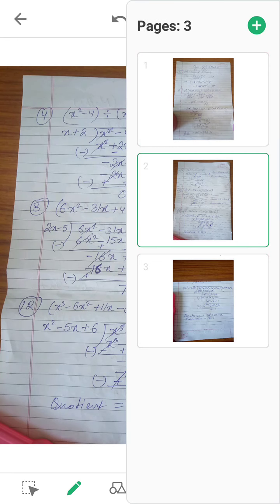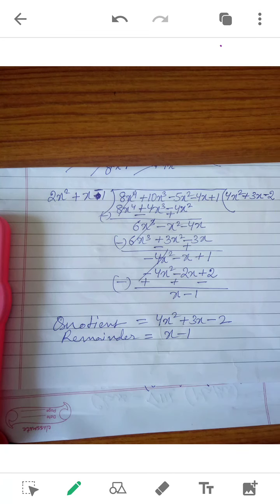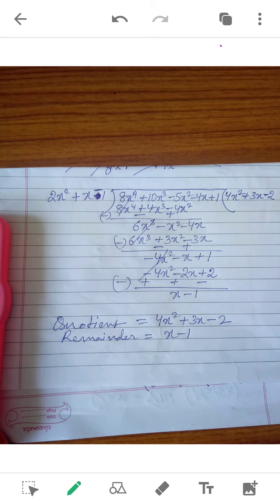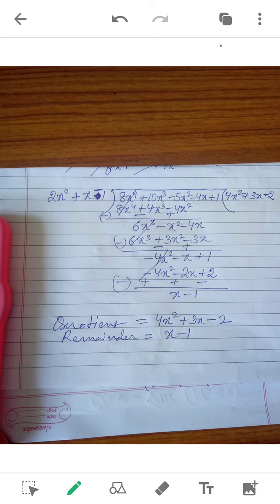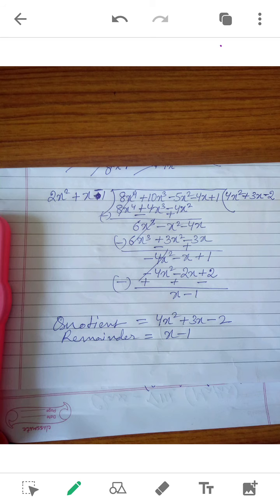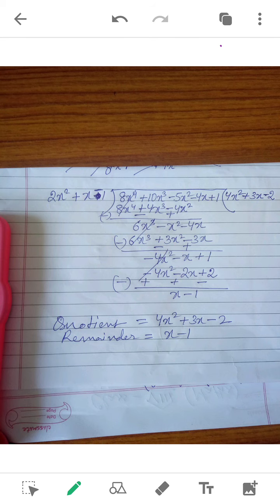Class 8 Maths ( CBSE) Division of Algebraic expression